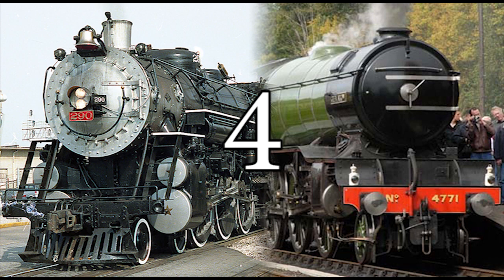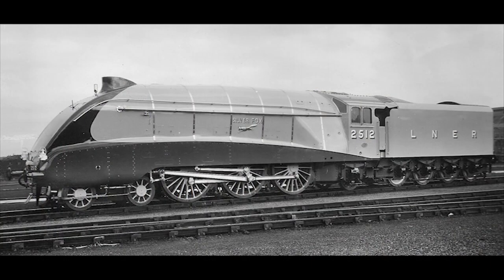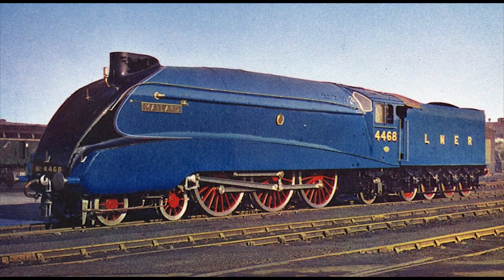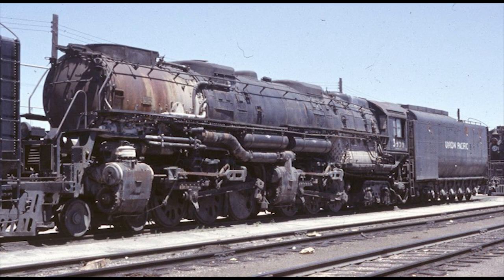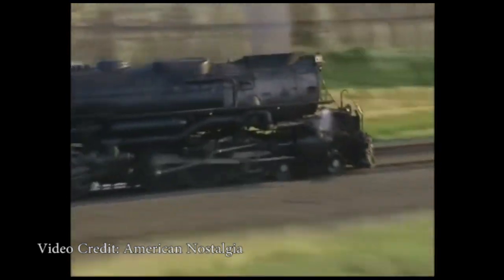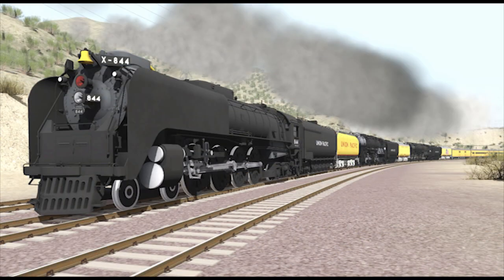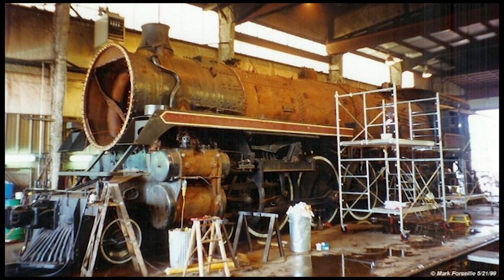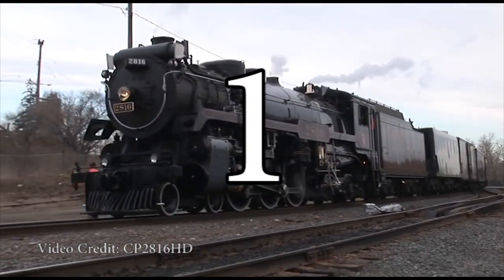My Top 17 Retired Steam Excursion Stars Part 5 (4-1 + Honorable Mentions)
The 5th and final part of my top 17 retired steam excursion stars.

This production is inspired by those done by Christopher Kovacs and Jim Van Der Kolk.

This video is intended for a general audience.

All images, music, and video clips used in this production belong to their respected owners.

Music used in this video:
Acoustic Sunrise - iMovie
Military Cinematic Army Marching Drums Epic BGM - Background Music by Florews , YouTube
The A-Team Theme (2010 Film) - Alan Silvestri (mixed with original 1983 theme by Mike Post & Pete Carpenter)
Tittle Tattle - De Wolfe Music
Modern - iMovie
Homelands - De Wolfe Music

SpongeBob SquarePants belongs to Nickelodeon and Paramount

Clip used between 49:34 and 50:07 belongs to Stephen Low

Please do not post anything inappropriate or hurtful in the comments below.

0:00 No. 4
7:47 No. 3
22:46 No. 2
47:13 Honorable Mentions
49:23 No. 1
1:03:48 Outro & Credits